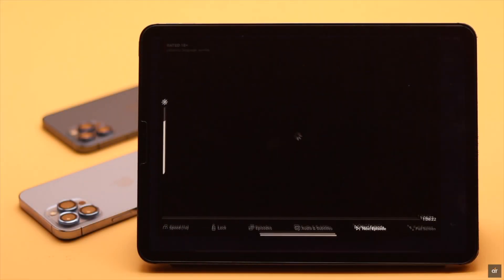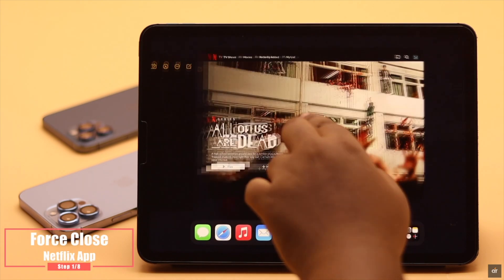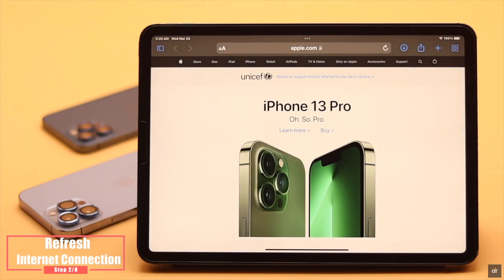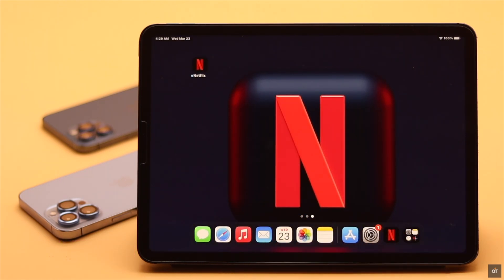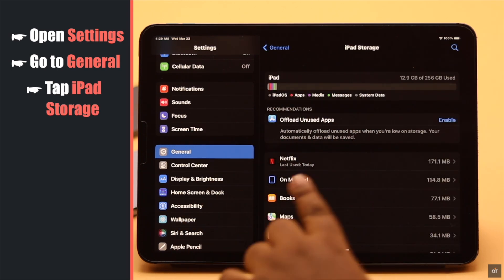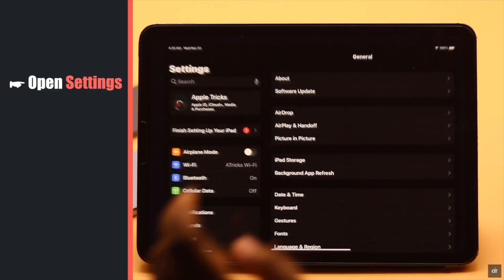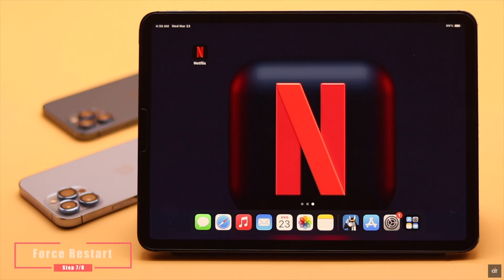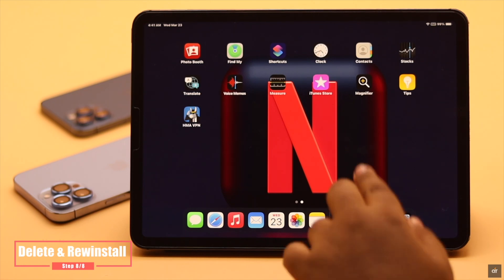Fix Netflix Black Screen with Sound on iPad/iPhone! (2022)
Are you seeing black screen with sound on Netflix? In this video we will show you how you can Fix Netfilix videos black screen with sound on iPad/iPhone.

0:00 Intro
0:20 First Step
0:43 Second Step
1:07 Third Step
1:24 Fourth Step
1:57 Fifth Step
2:18 Sixth Step
2:28 Seventh Step
2:44 Eighth Step